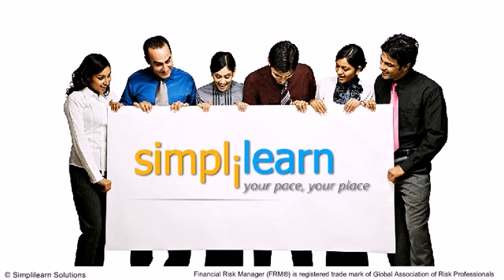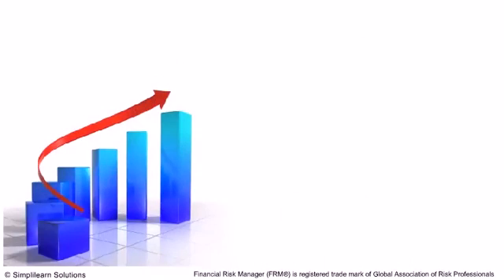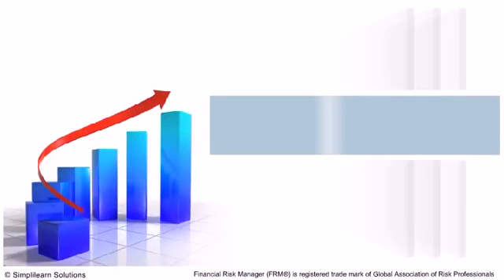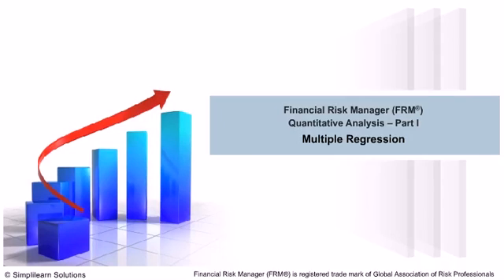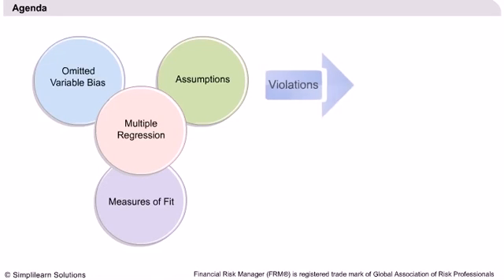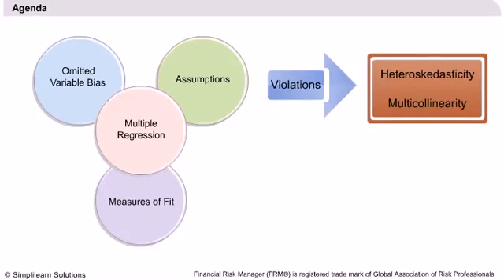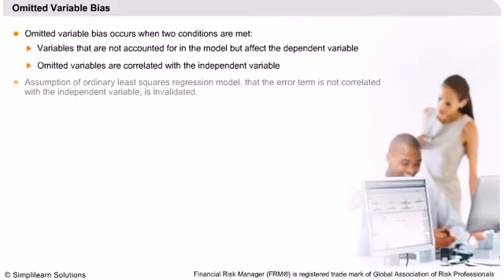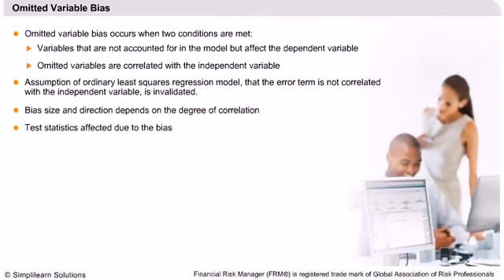Linear Regression with Multiple Regressors - Financial Risk Manager | Simplilearn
This video explains the:
1.Multiple Regression
2.Omitted Variable Bias
3.Assumptions
4.Measures of Fit and Violations